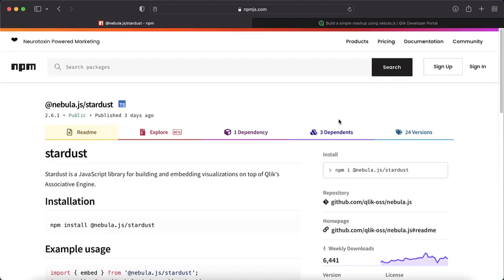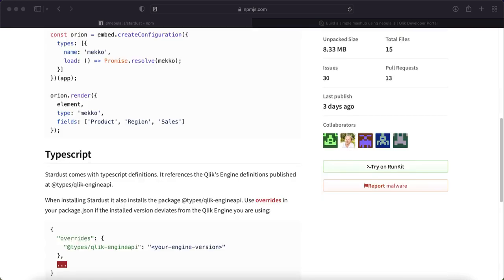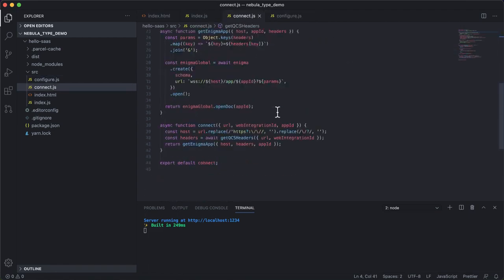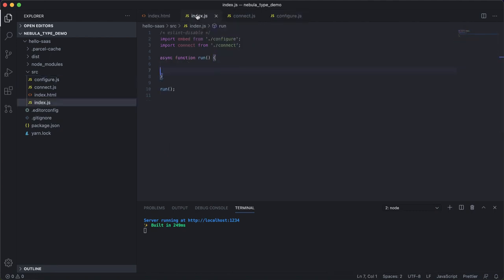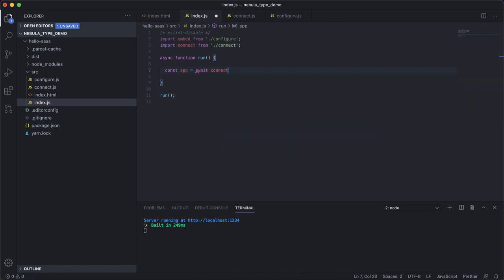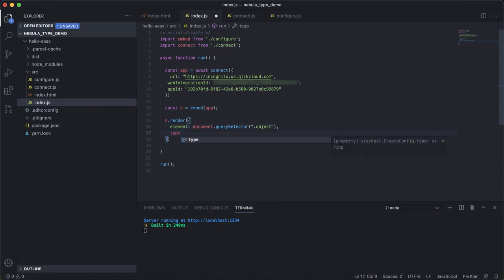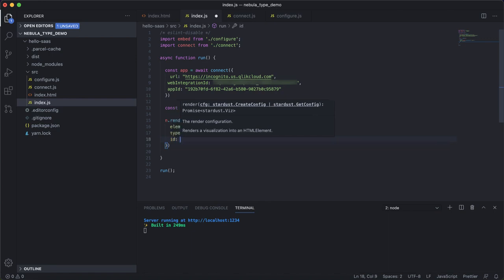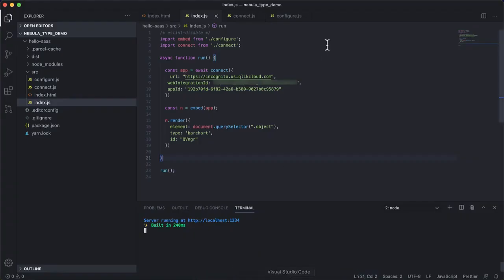Making Sense of Qlik APIs – Nebula TypeScript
The Nebula stardust library comes with TypeScript definitions. This video shows you the benefits of the improvised package.